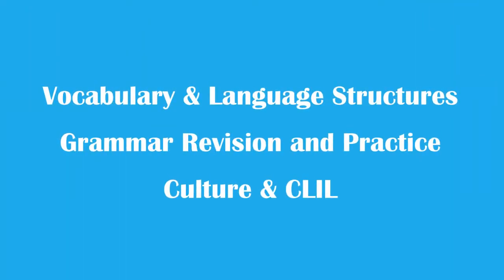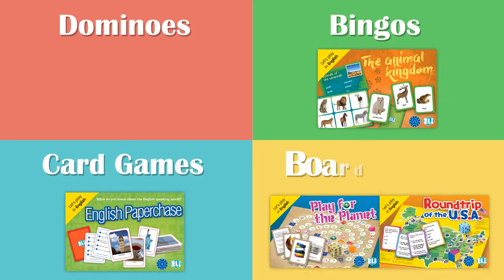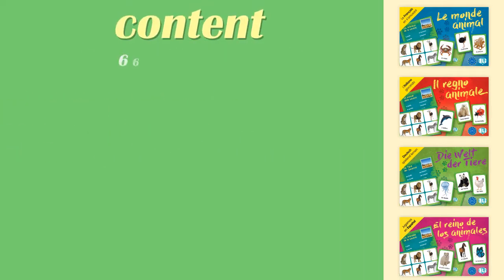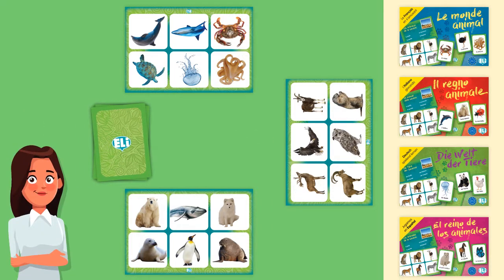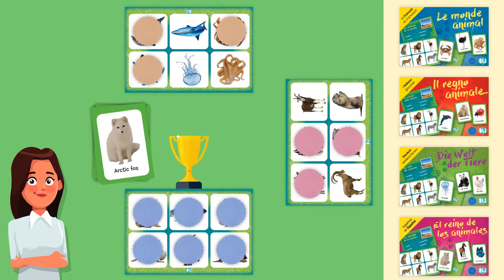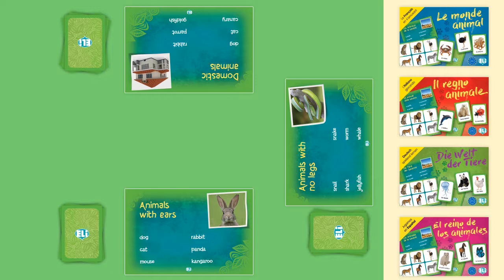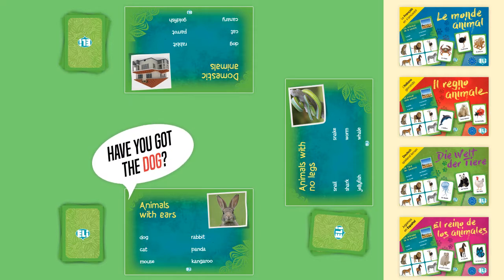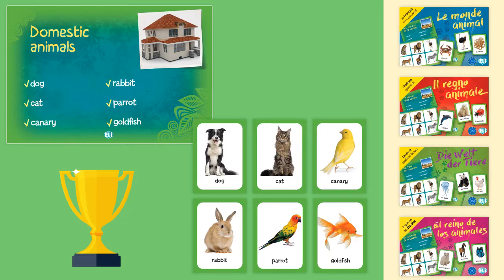The Animal Kingdom tutorial